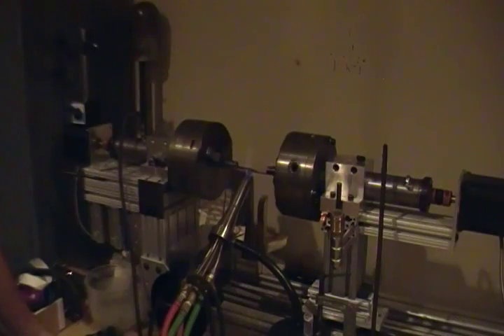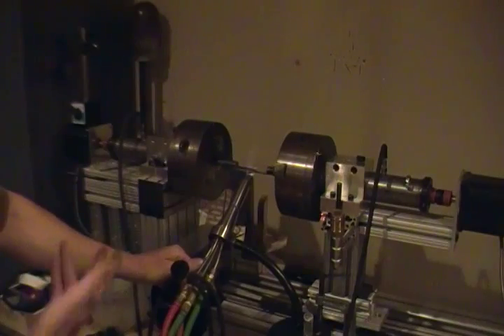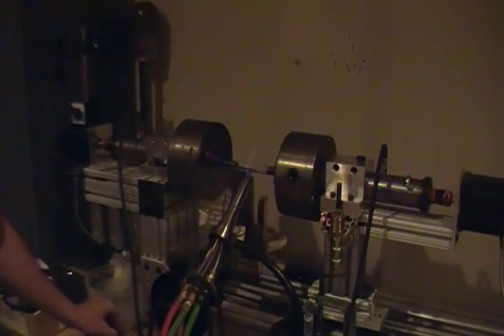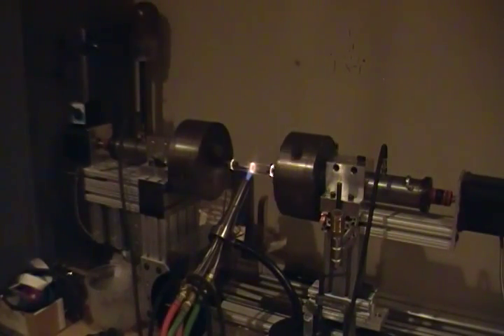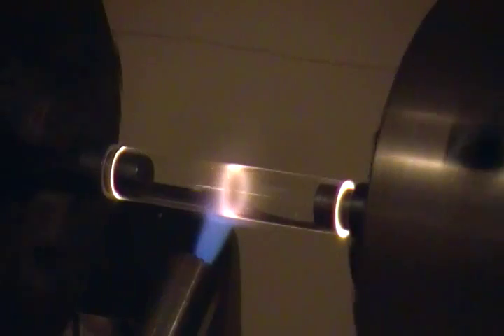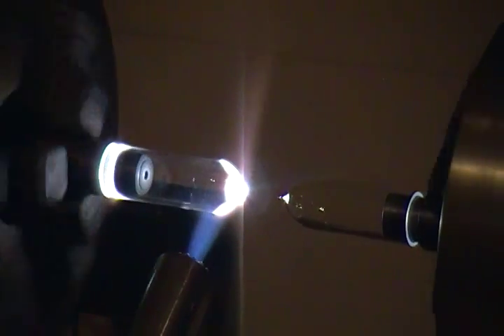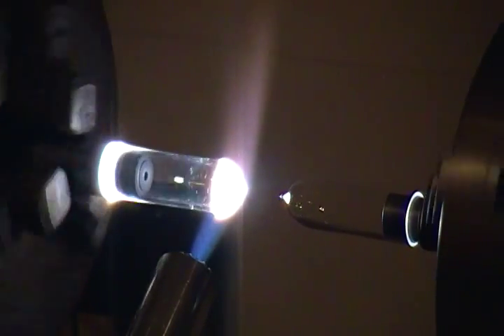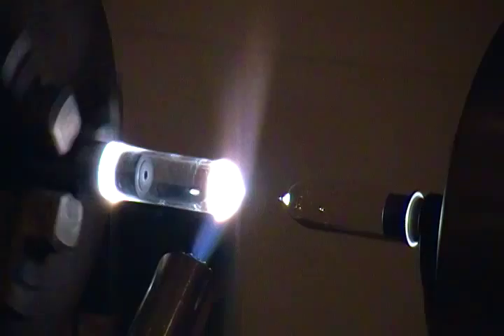Quartz flameworking on lathe by David Veidt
Quartz flame working, Glassblowing quartz with hydrogen / oxygen torch. Quartz lathe work. David Veidt, ionics, Ionics Corp. Glass.